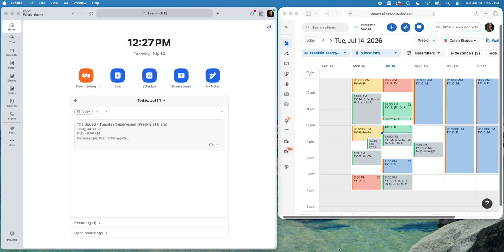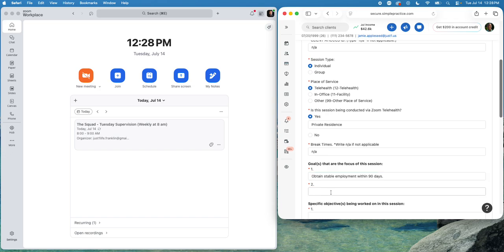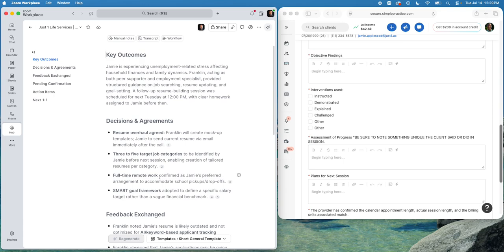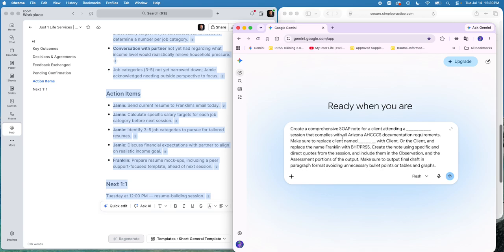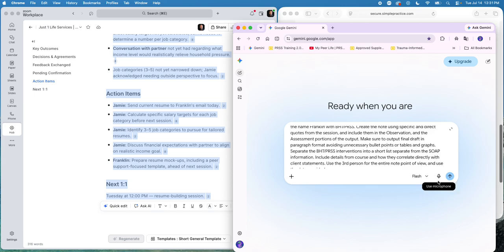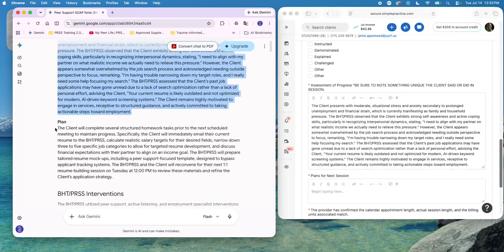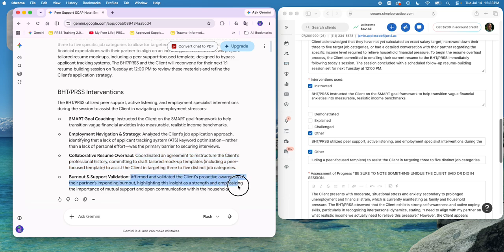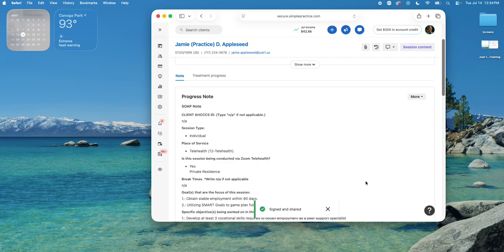Just 1 Life Zoom AI SOAP Note Training 7 min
Short format for advanced users: This video can be used as a tutorial for long term/tenured employees to maximize efficiency utilizing the Note taker feature within ZOOM, and Google Gemini to create AHCCCS compliant SOAP notes for all client facing sessions, including Peer Support training, 3rd party trainings, and standard 1:1 Peer Support sessions.